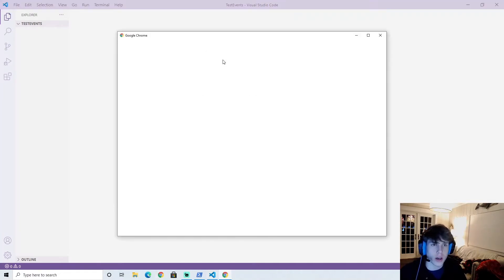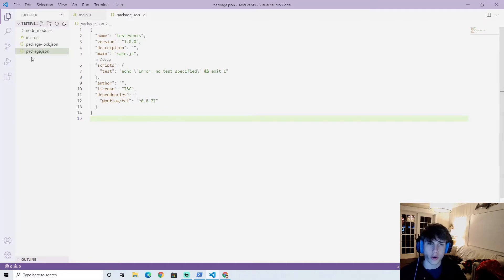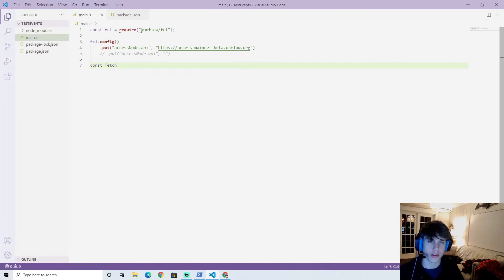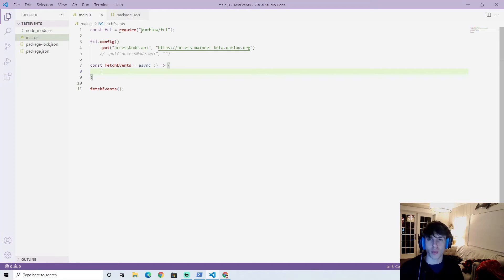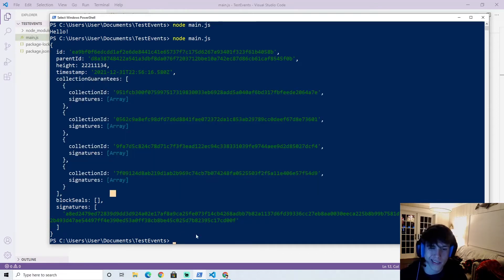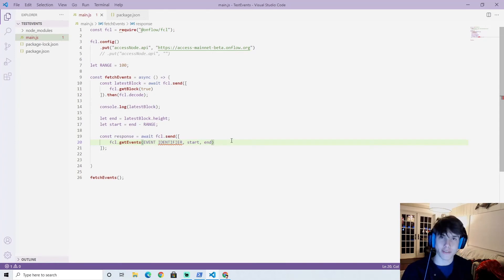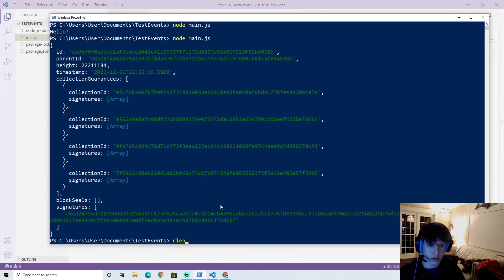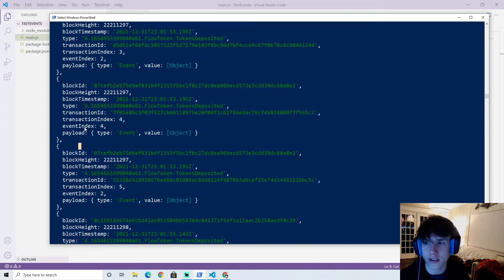FCL-JS Stuff - Query for Events on Mainnet and Testnet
Heyoooooo. In this video we learn how to query for events on mainnet and testnet using the Javascript FCL. Hope you all have a great start to the new year and thank you for all the support in this new channel :D

💚 I founded the first DAO on the Flow Blockchain. Come join us!